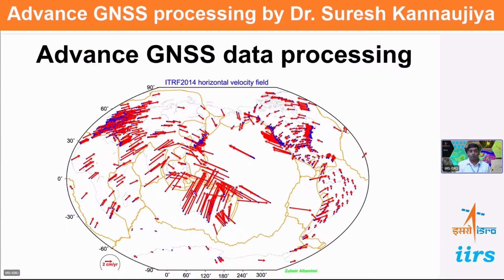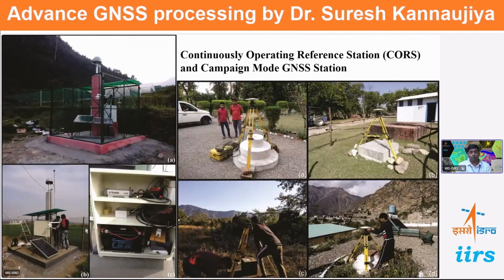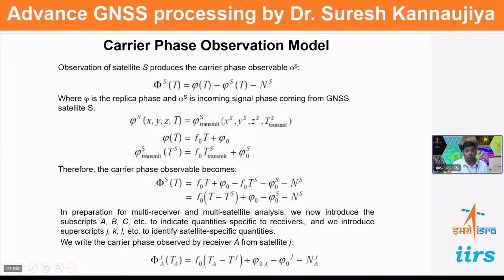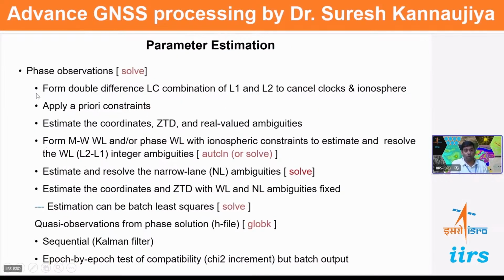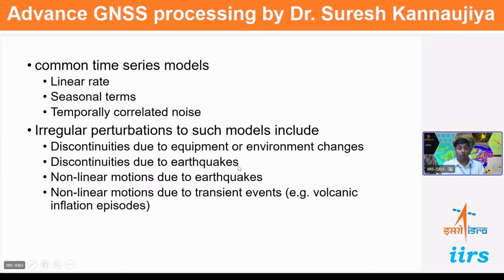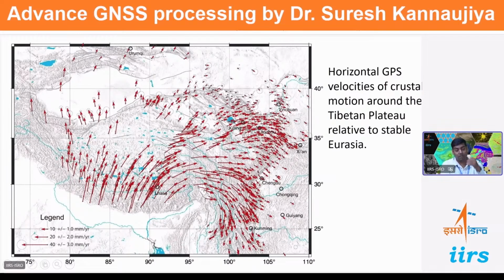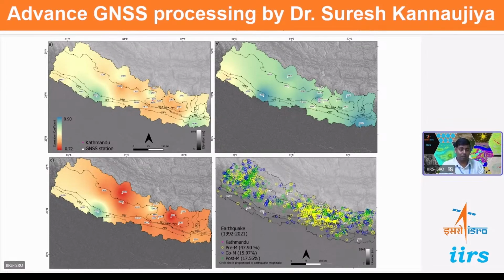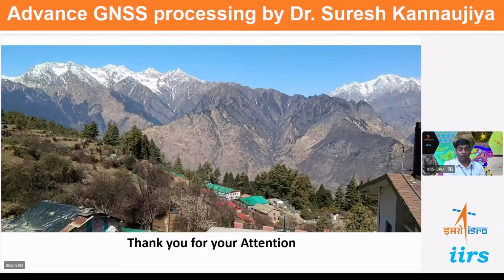Advance GNSS processing by Dr. Suresh Kannaujiya